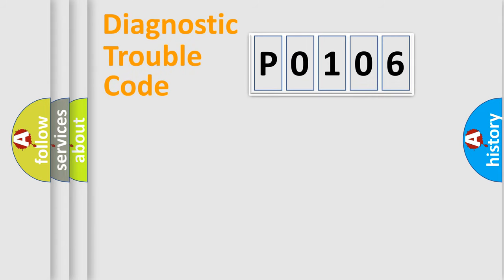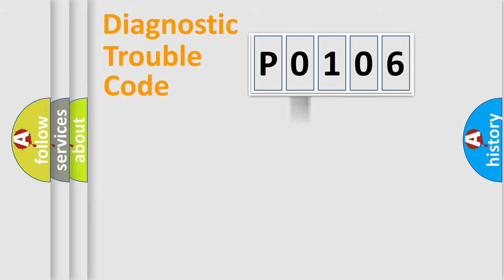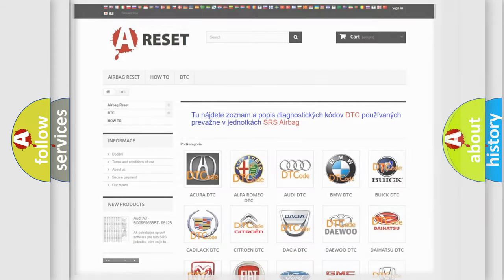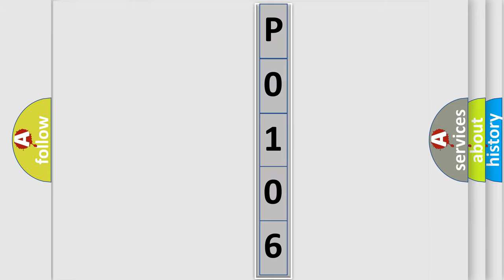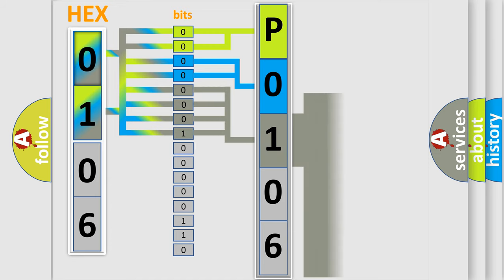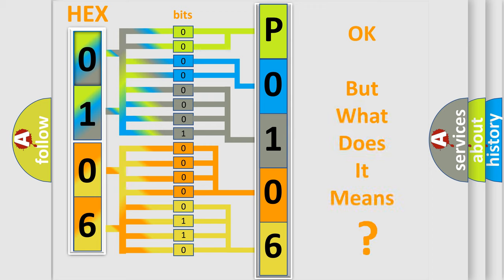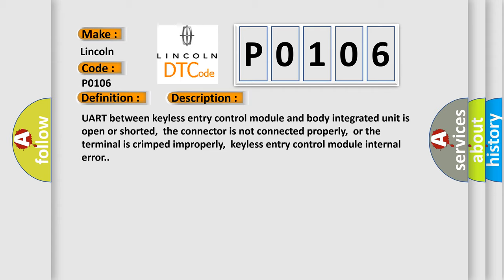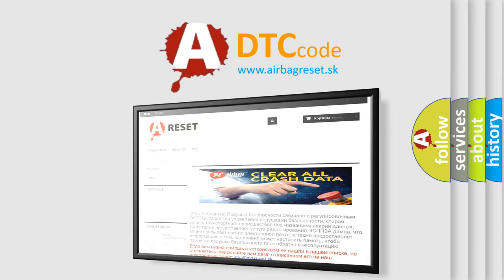DTC Lincoln P0106 Short Explanation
Contents:
0:21 Basic DTC analysis according to OBD2 protocol standard.
1:48 Insight into programming
2:58 A diagnostically understandable description of the Diagnostic Trouble Code
3:05 Basic error definition

Make:
Lincoln
Code:
P0106
Definition:
Keyless UART Communication Failure
Description:
UART between keyless entry control module and body integrated unit is open or shorted,the connector is not connected properly,or the terminal is crimped improperly,keyless entry control module internal error.
Cause:
Loose wiring harness connectionPoor contact in Body Integrated Unit connectorDefective keyless entry control module